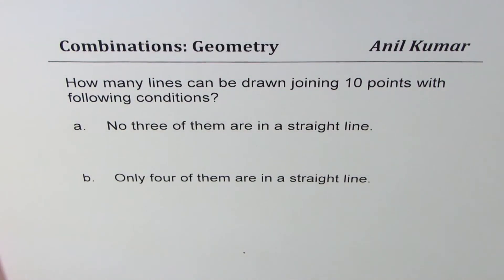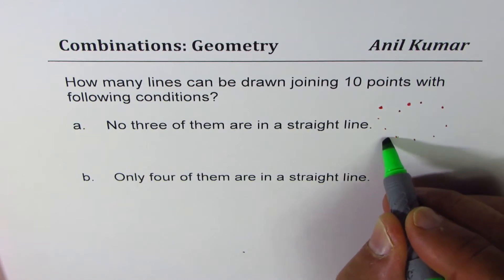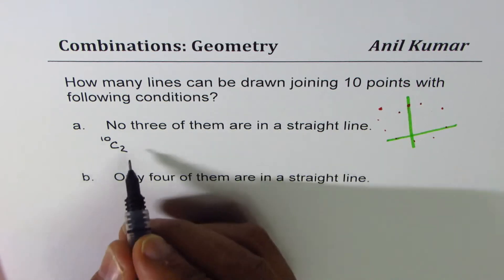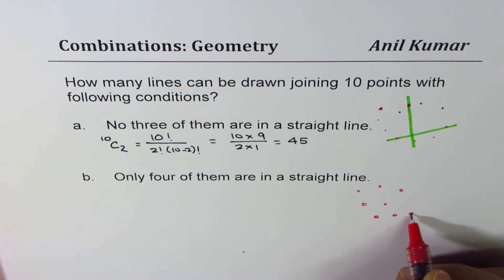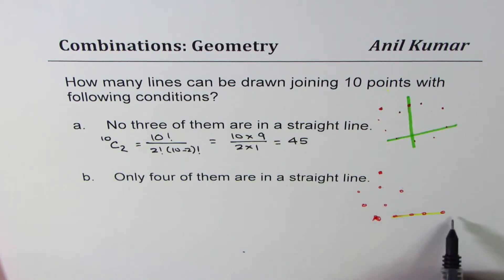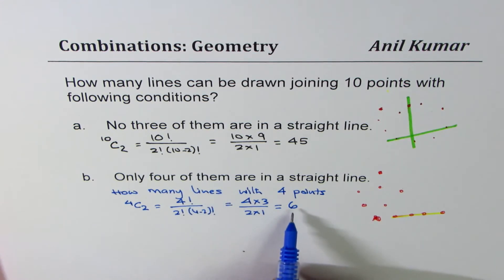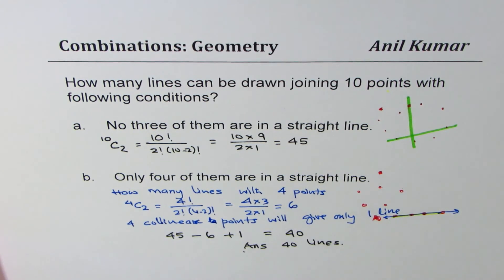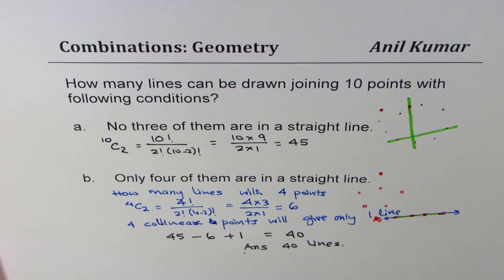How many combinations of lines can be formed by 10 points DSSSB Maths